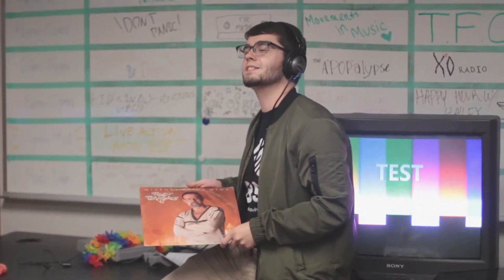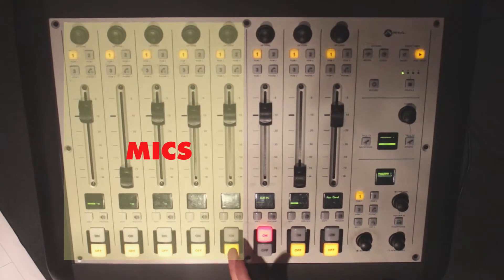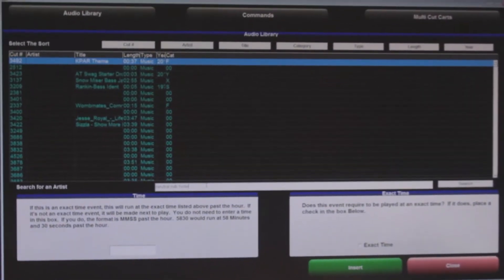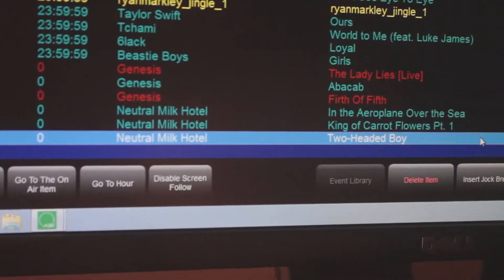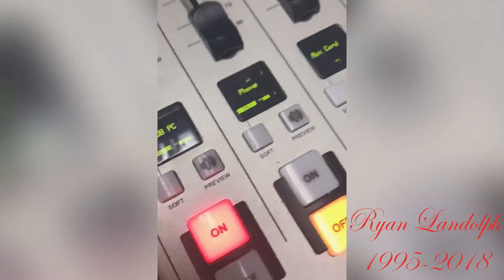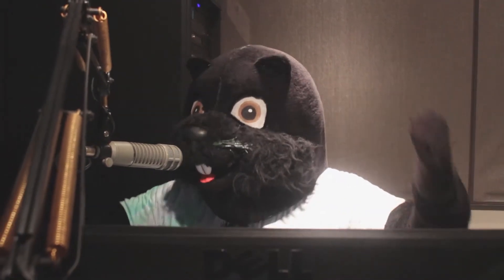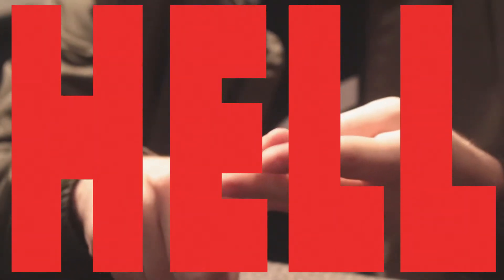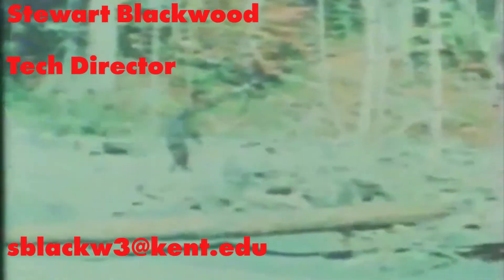Black Squirrel Radio Training Video Fall 2018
BSR's fall training video for 2018, featuring how to run the board and basic station rules!